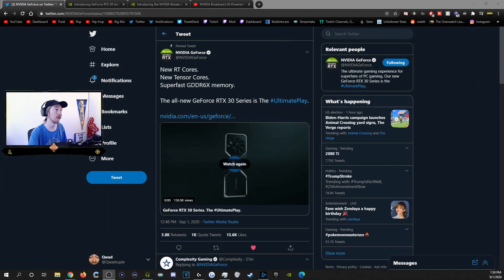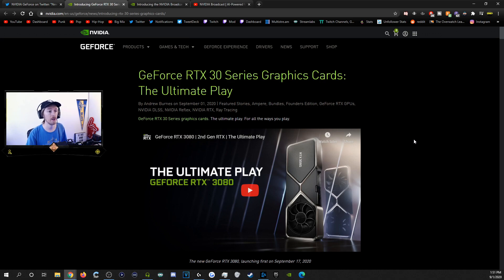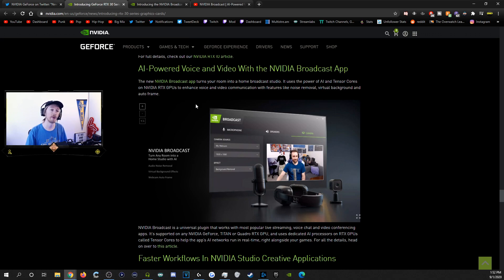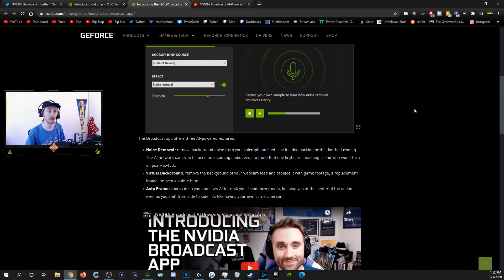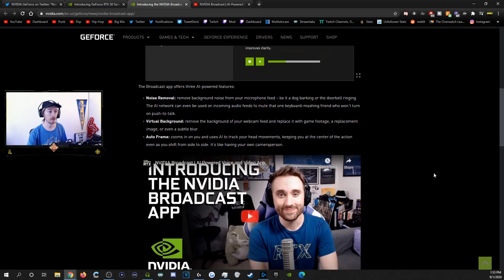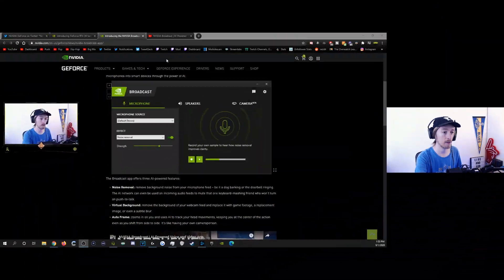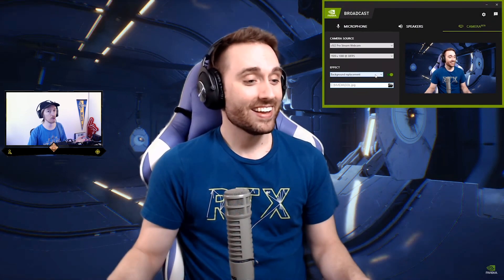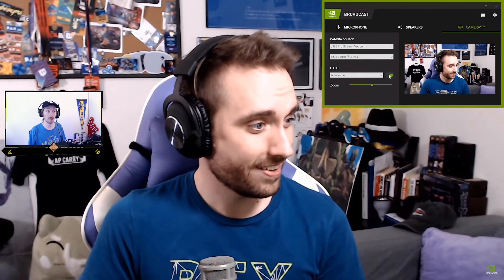FREE VIRTUAL GREEN SCREEN - Nvidia RTX Broadcast Announcement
Please comment if you would like to see anything new!